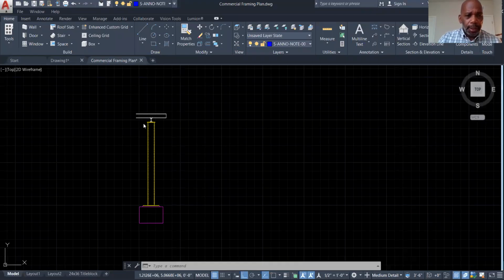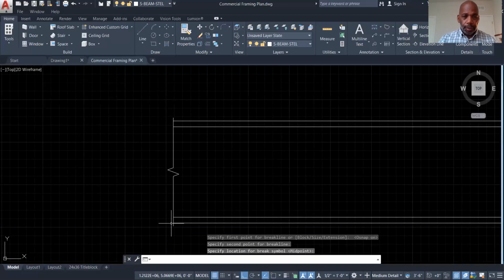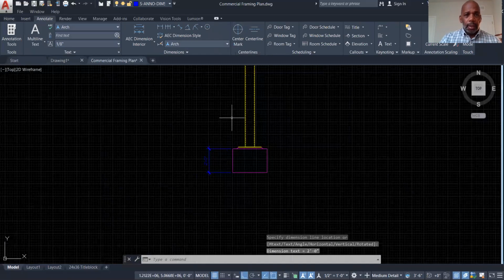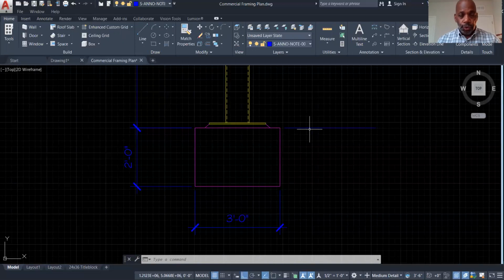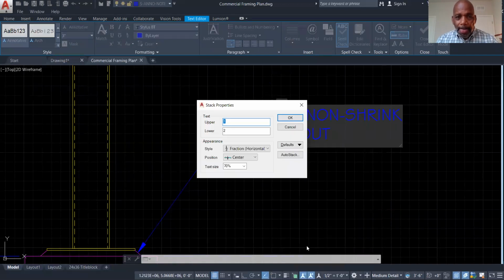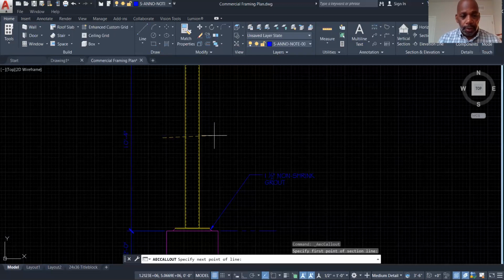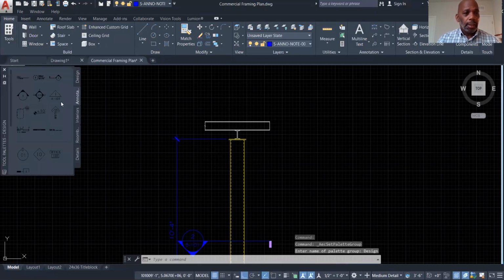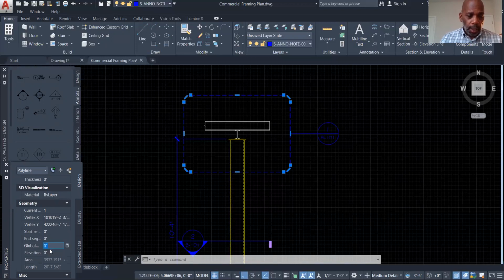Commercial Framing Plan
This video illustrates how to add annotation to Sections A and B.